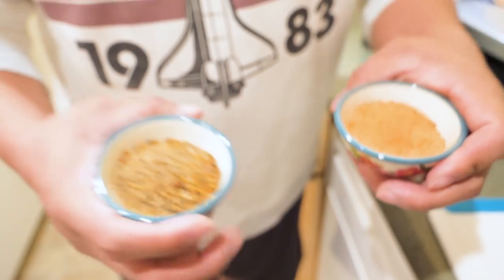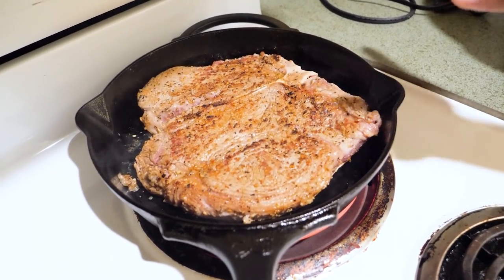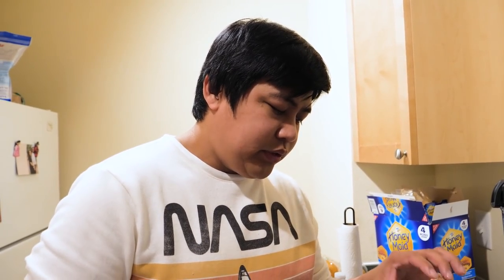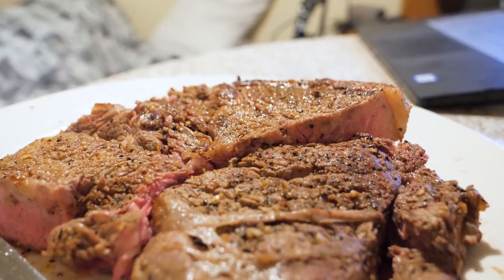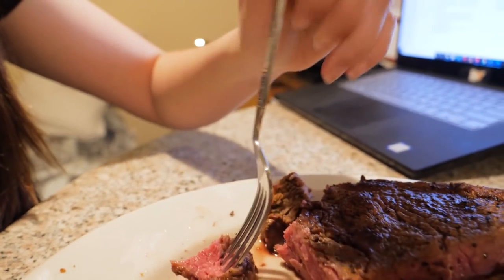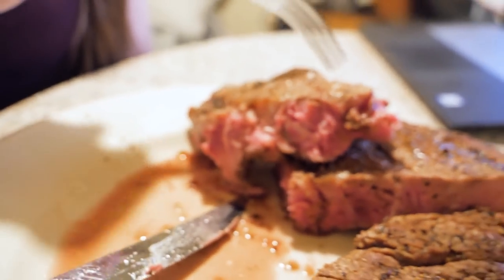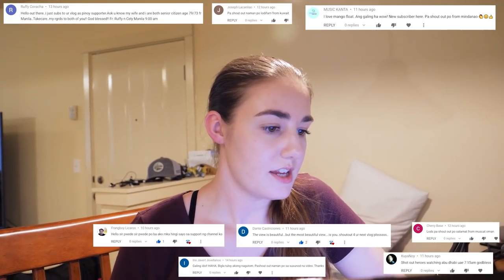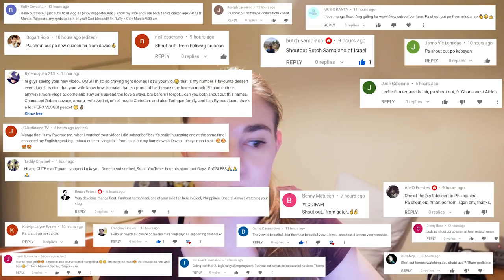I Cook American Food For My Wife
HERO EP57 | Steaks, Shoutouts, and More

Wazzup LODIFAM! A lot of you have been requesting for me to cook American food. Well, this video is definitely for you. At least to be fair to my wife, I'm gonna cook her the delicious T-bone Steak. In the Philippines, when there are special occasions, we always tend to have "Lechon" or roasted whole pig. But here in the US, one of the food you can prepare is steak. It's a delicate meat, easy but tricky to cook.

Other than steak, we will shoutouts in this video and we will talk to you about how we our Special Q&A Live Sessions when we hit our first ever 10K YouTube subs. You know Fam, we have a lot of amazing content we wanna create for you that we thought you would love.  But considering the ECQ or lockdown, we put the creating of those contents on hold.  And that's why you see us a lot.  But watch out coz there's an amazing vlog that's coming your way very very soon.  It's something you would absolutely love, and we're putting much time and effort into creating that.  It will be the next video after this episode.

Anyways, I hope you enjoy this video for now.